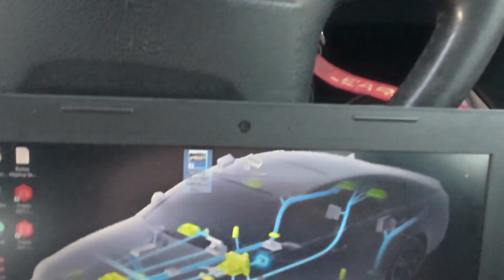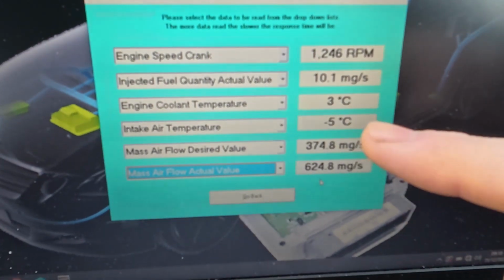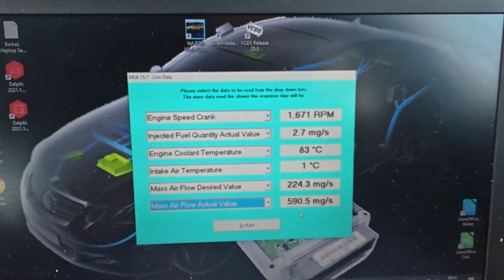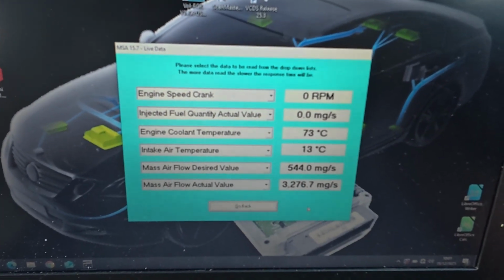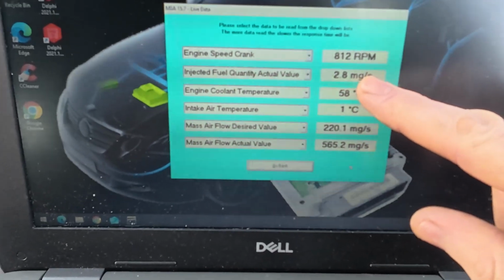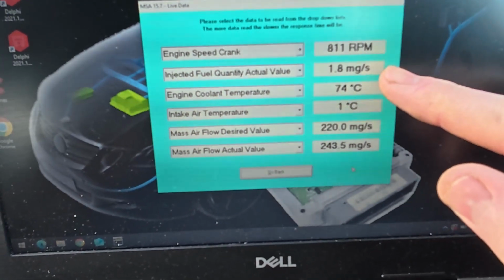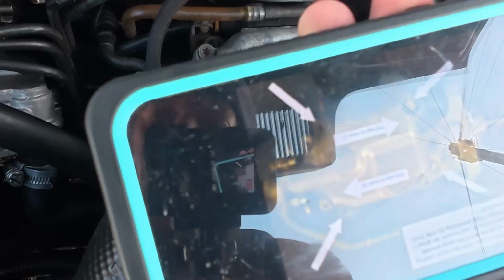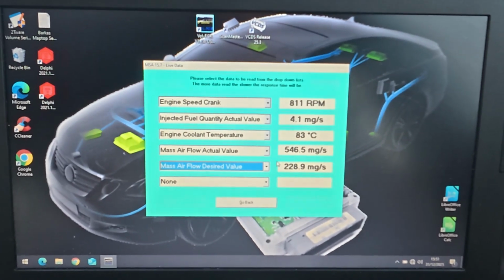1996 Volvo 850 2.5 TDI Diesel D5252t Bosch VE EDC rough idle Hammer Mod and AFM MAF fix???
Happy New Year!!! I decided to film myself trying out the hammer mod method of injection quantity adjustment on my Volvo 850 TDI and AFM "tinkering".

After the hammer Mod procedure the engine appears to idle a bit better, I think this is only part of the solution. I shall also be carrying out a injector leak/ spill off test to try and ascertain if my injectors are starting to clog/ wear, that Video will be coming shortly. The engine is quite old now, I still need to carry out compression and leak off test to fully check the overall condition, this is just a plaster to the problem, I am currently in the process of building a engine to replace the current engine.